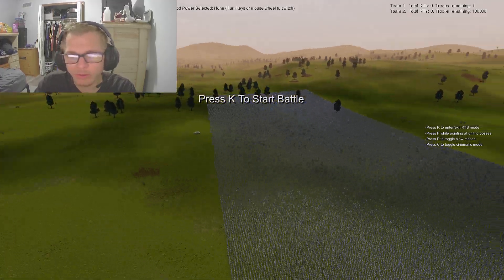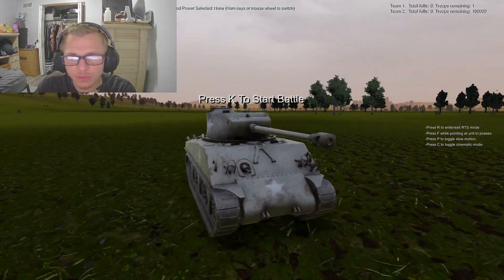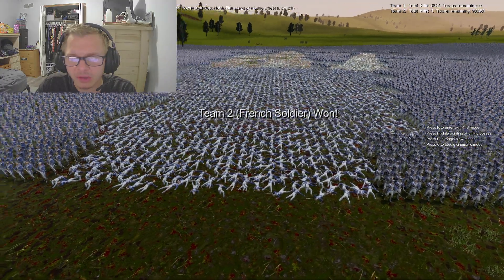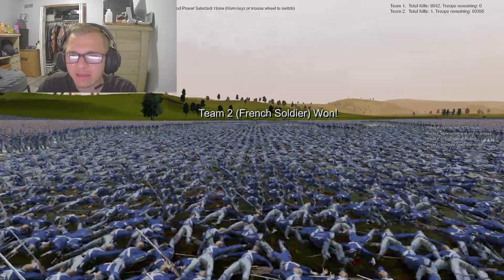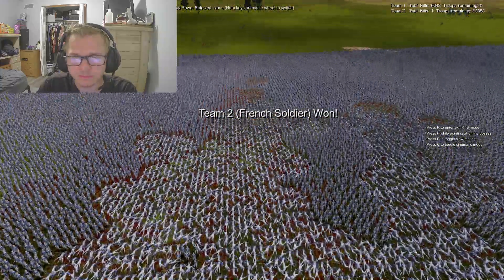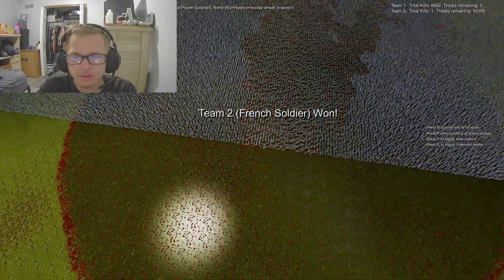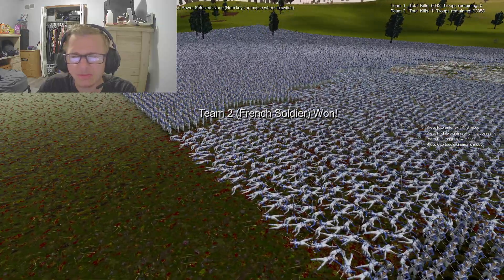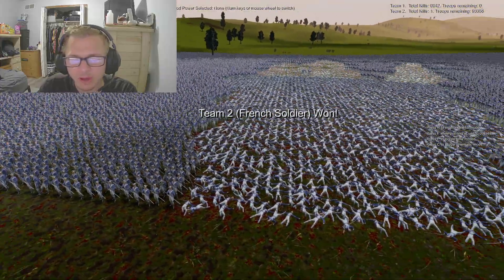1 Full Auto Sherman Versus 100K French Soldiers || Ultimate Epic Battle Simulator 2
A fight happens between the Full Auto Sherman and the French Soldiers who will win? Watch to find out.

Please join me live on Kick if I am live at the time if you would like and if I am not live at the time then please follow if you want so that you hopefully can see when and if I am live again and if you want to see me live here is the URL to my kick if you are interested:

Thank you for clicking through hopefully watching, and enjoying the video above thank you again I wanna say very much appreciated!

Anyway, thank you once again, and have a great day! GOD bless